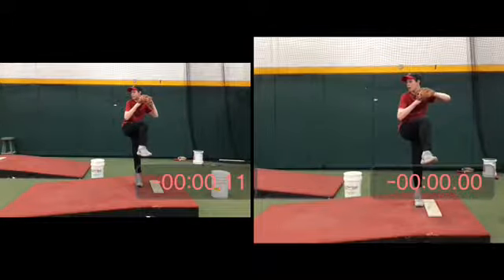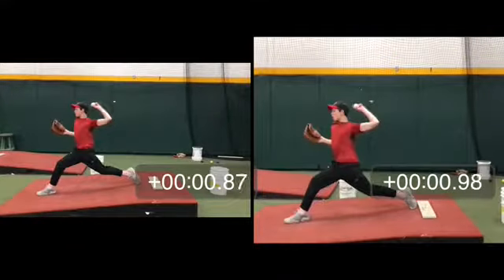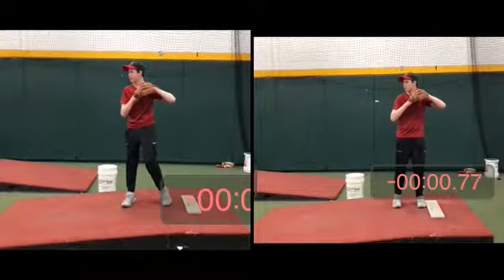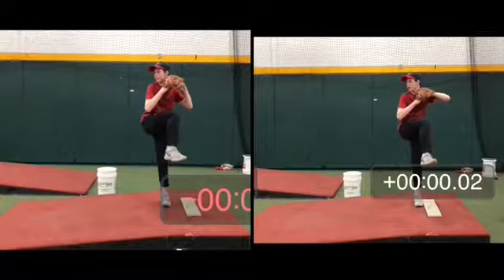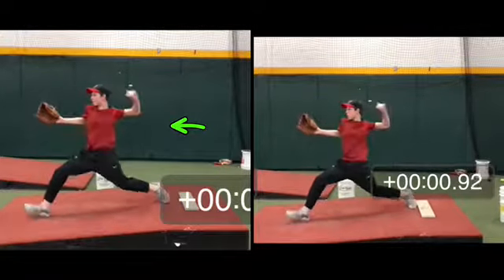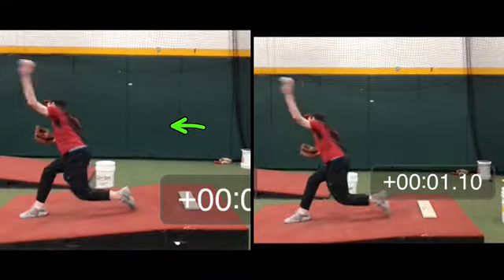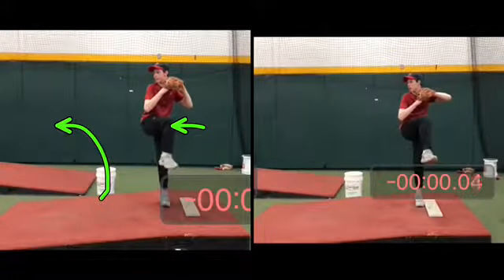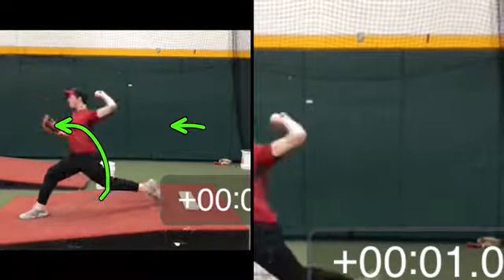Kenny Evers 2.1.18